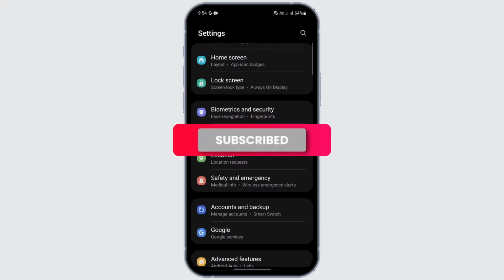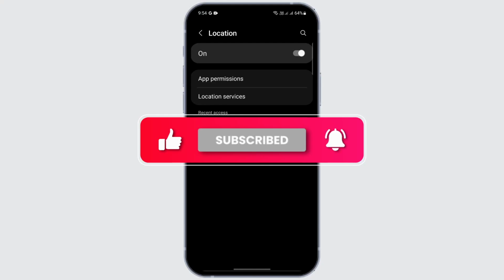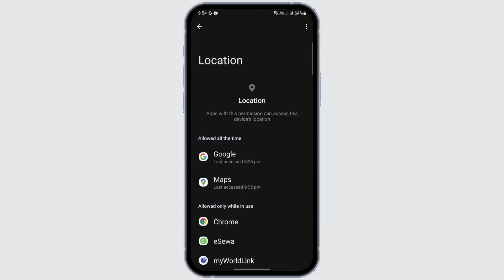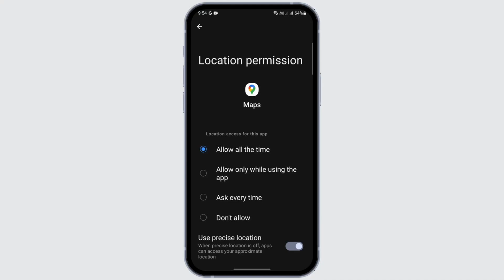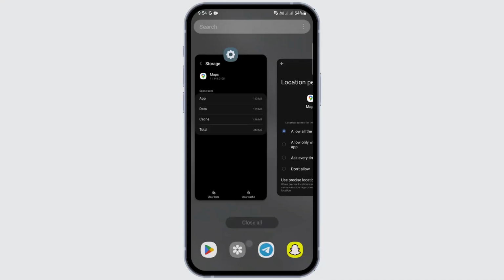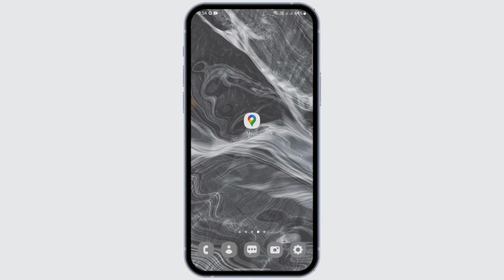How to Fix Directions not Available on Android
Learn how to fix the "Directions not available" issue on Android with this easy step-by-step guide! If you're encountering problems getting directions on your navigation app, this tutorial will walk you through troubleshooting steps such as checking your internet connection, updating the app, and ensuring your location settings are enabled. Whether you're asking, "Why are directions not showing on my Android?" or need help resolving this issue, this guide has you covered. Watch now to get back on track with your navigation!

Timestamps:

00:00 How to Fix Directions Not Available on Android
00:10 Step-by-Step Instructions for Troubleshooting Navigation Issues